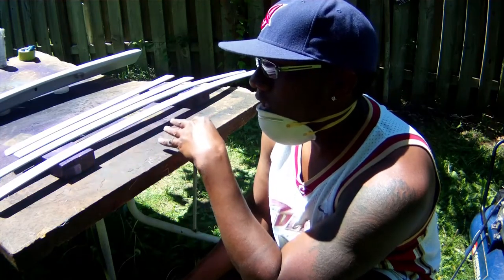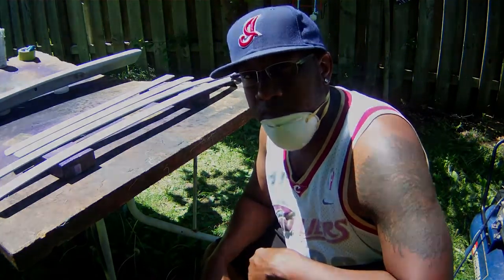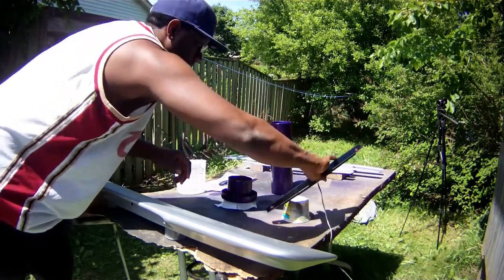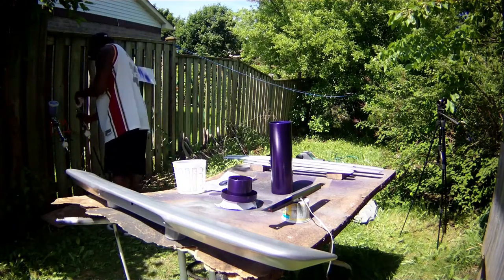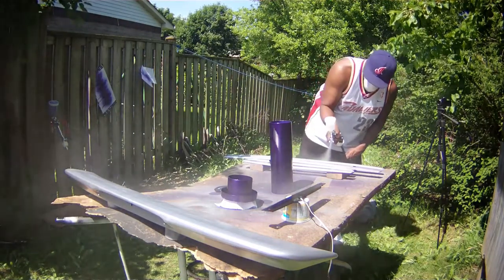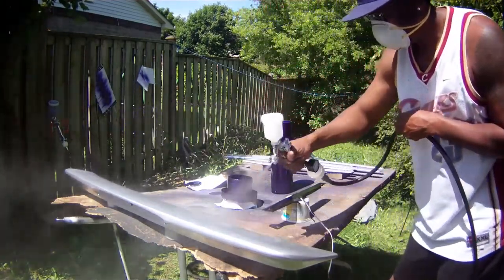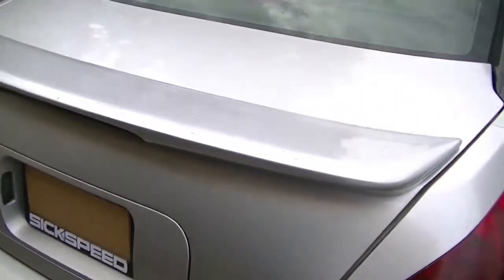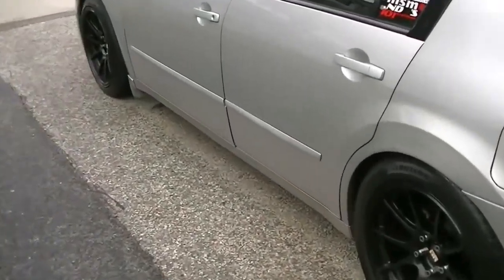Practicing how to paint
Still trying to get a hang of this painting thing. I gotta say this shit feels good when the end result turns out better than expected. Not stopping yet.